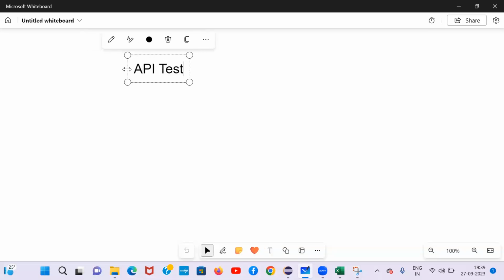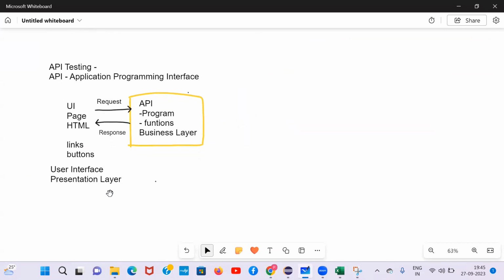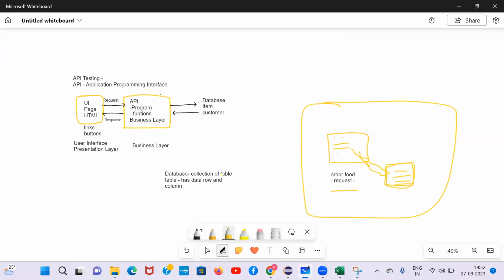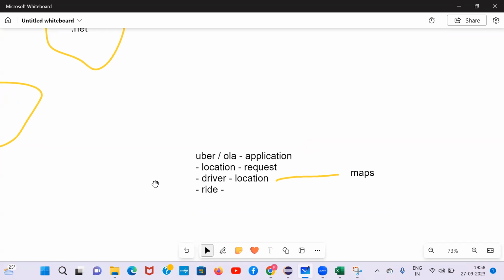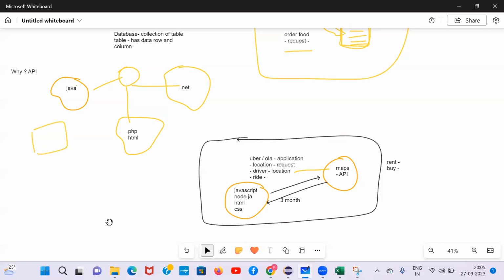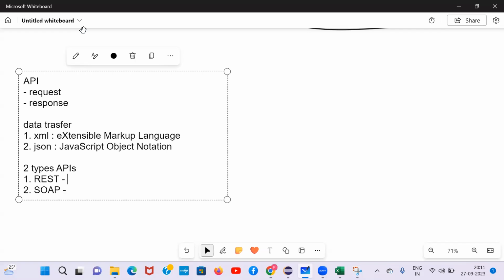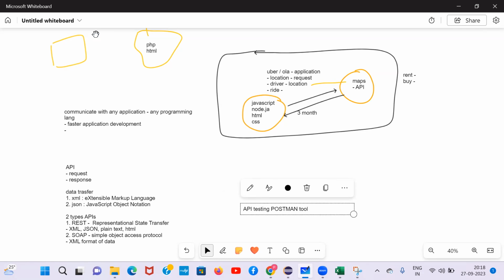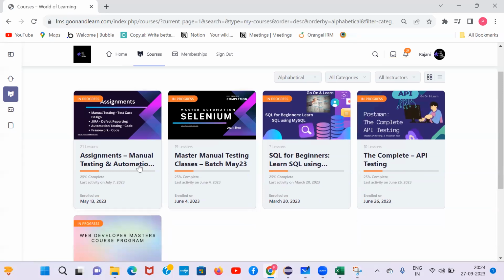Ultimate API Testing Guide for Automation Success - API Testing Day 1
Application Programming Interface (API) is a specification that acts as an interface for software components. While most functional testing involves testing a user interface like a web page or a .NET form, API testing involves bypassing a user interface and communicating directly with an application by making calls to its APIs.

What is Headless Testing
Why is API Testing Important?
What are the benefits of API testing?